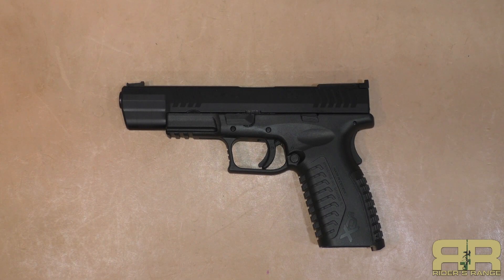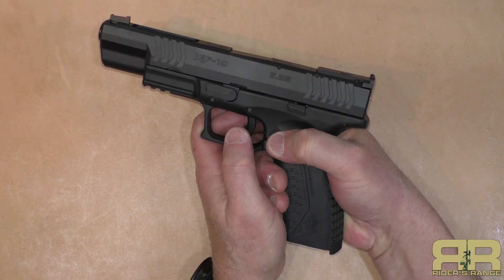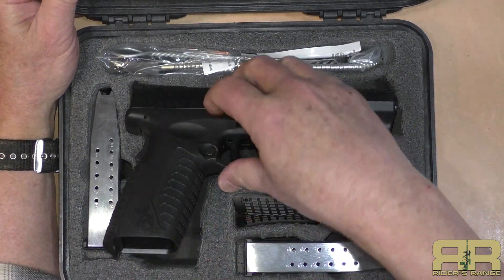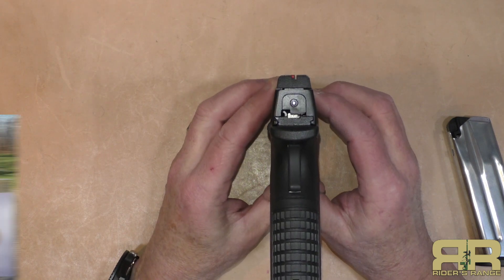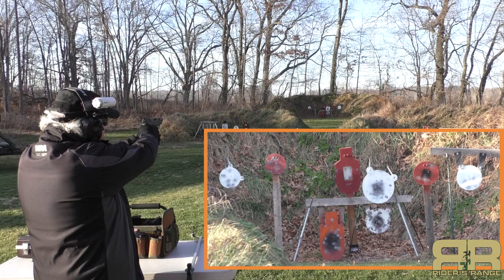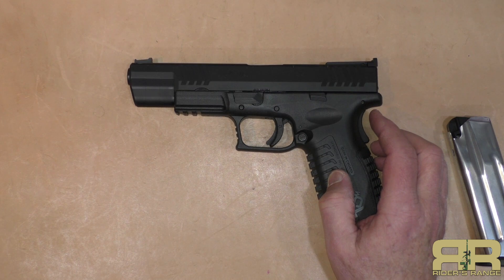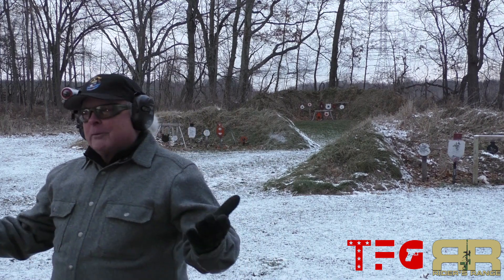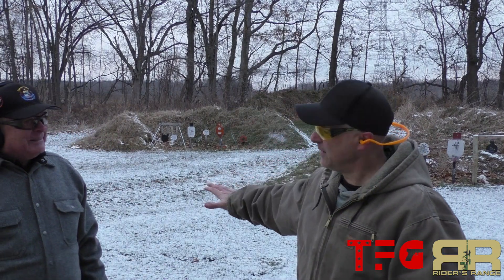Springfield XDm 10mm - Bonus footage with TheFireArmGuy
We borrowed this Springfield XDm 10mm from a good friend. We also invited TheFireArmGuy to shoot his XDm 9mm side-by-side with the 10mm to get another opinion on the recoil of the 10mm pistol. That footage is toward the end of this review.